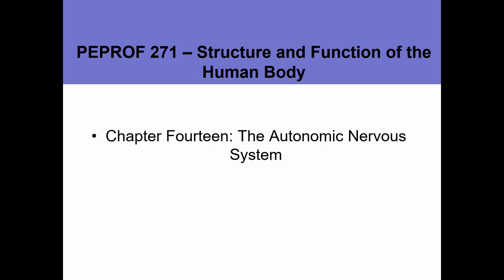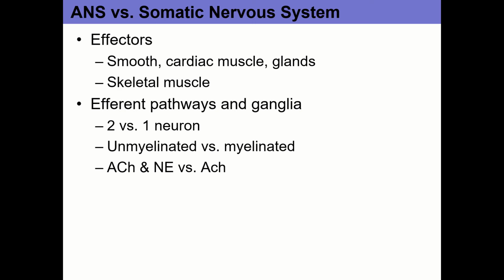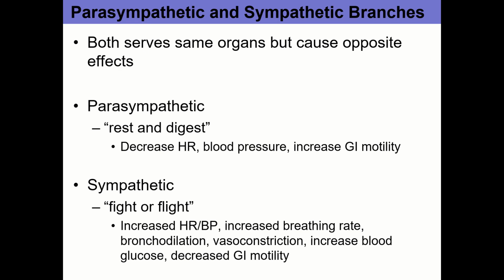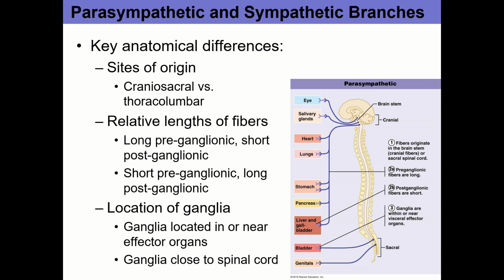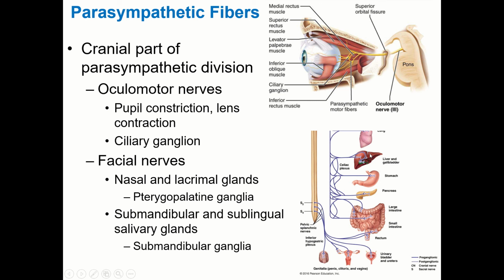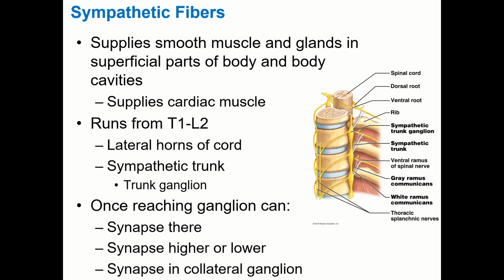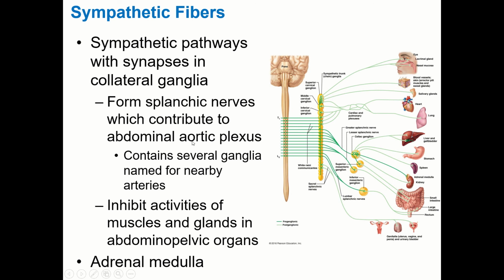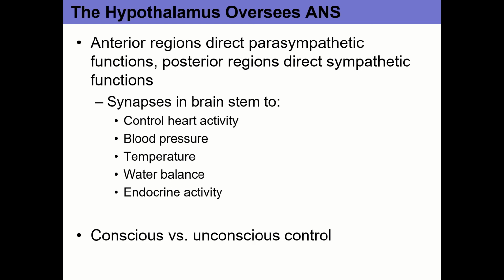PEPROF 201 - Autonomic Nervous System - 12/7 & 9/20